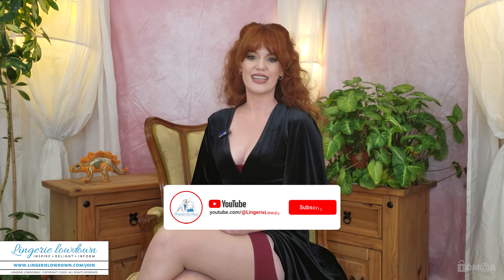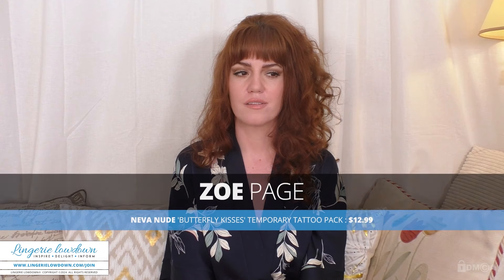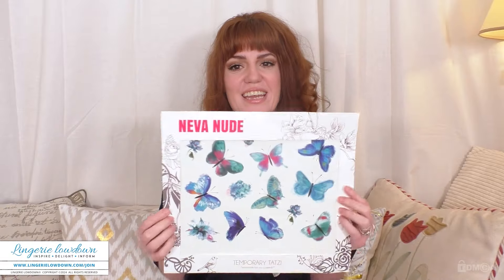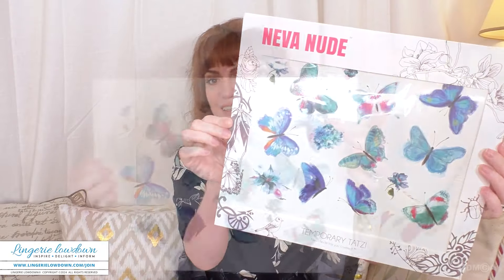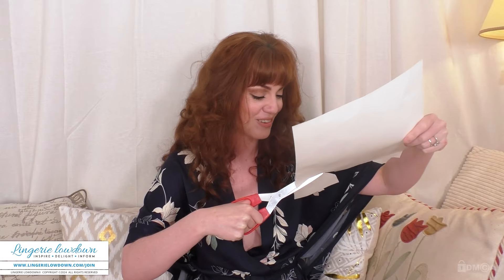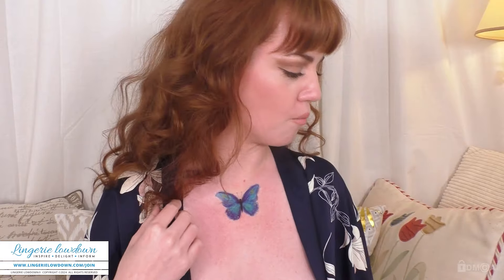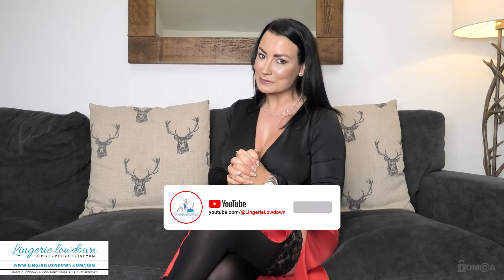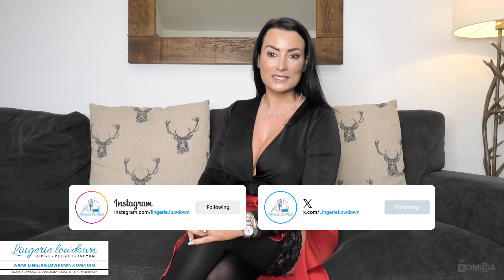Zoe Page : Neva Nude 'Butterfly Kisses' temporary tattoo pack [PREVIEW]